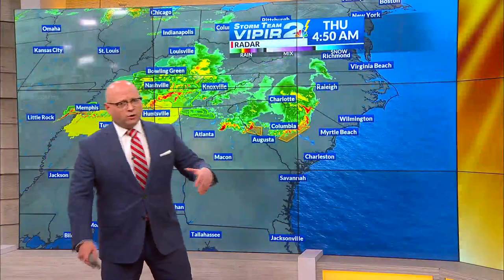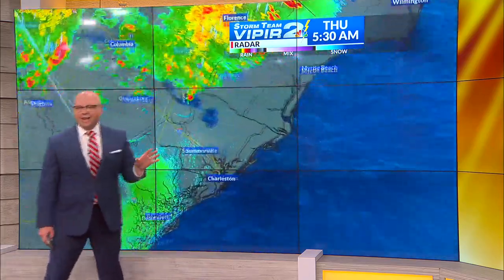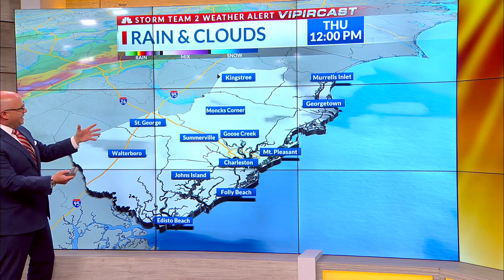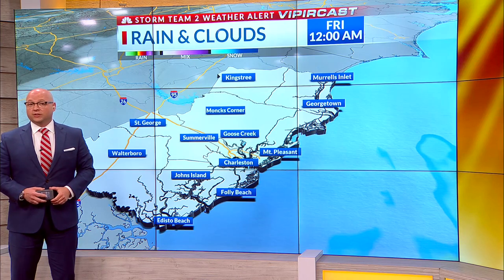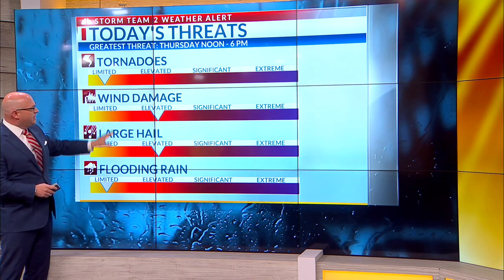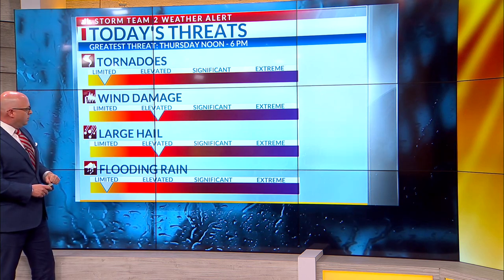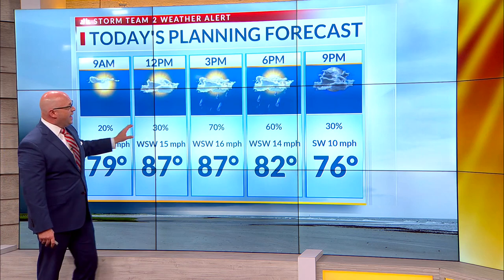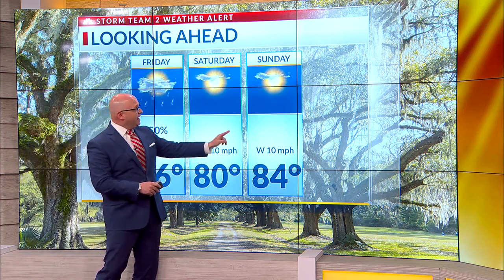Josh's Thursday forecast 5-9